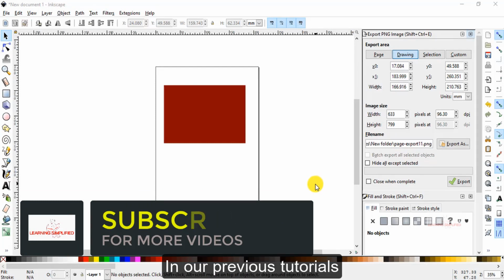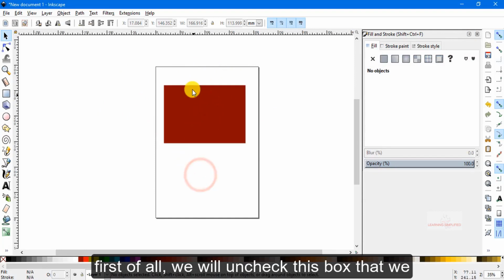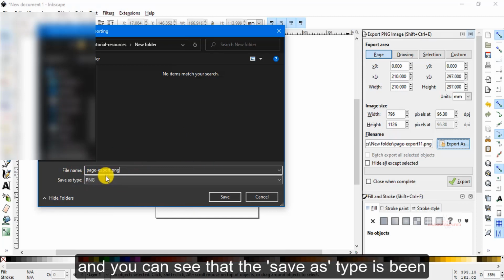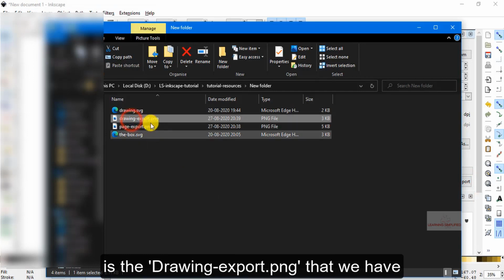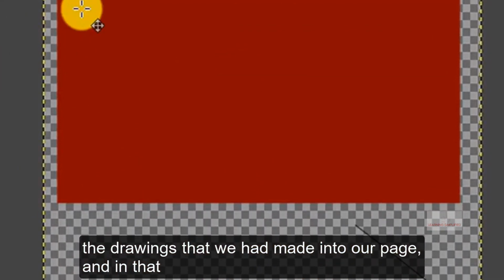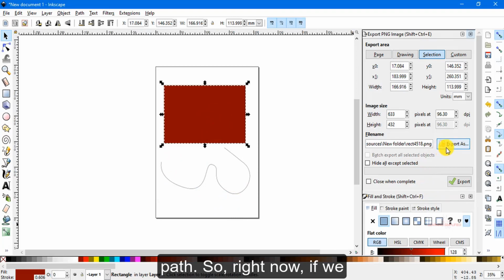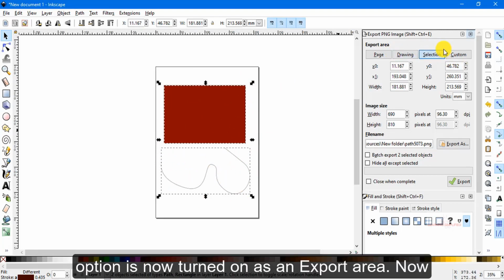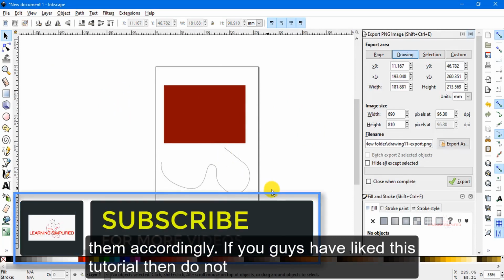How to export your document as PNG image in Inkscape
How to save and export your work in inkscape as PNG image; Inkscape tutorial for Beginners.

We have the knowledge now on how to download and install Inkscape into our computer, we know how to change the canvas setting and changing units of measuring tool in an existing Inkscape document. Before jumping in into main part of how to use inkscape properly, we need to
grow up with another concept here.

In the sixth part of this tutorial, we will discuss How to export your work in inkscape as PNG image.

In the next case, we will start discussing the Inkscape software itself- Zooming in, panning around and different panels as shown there.